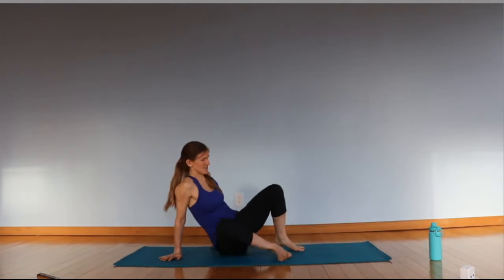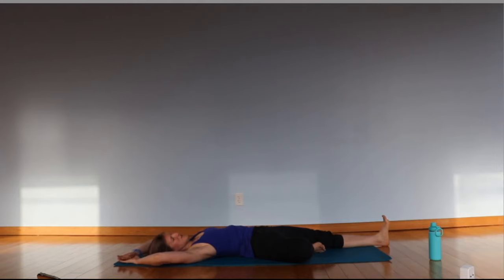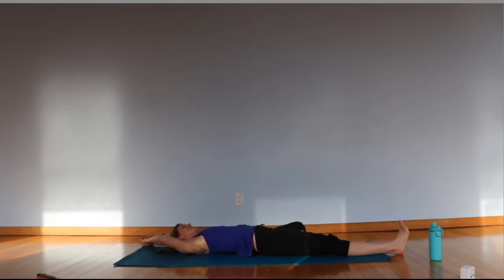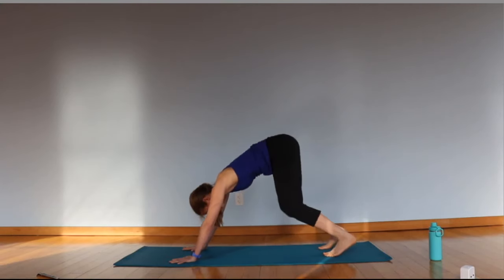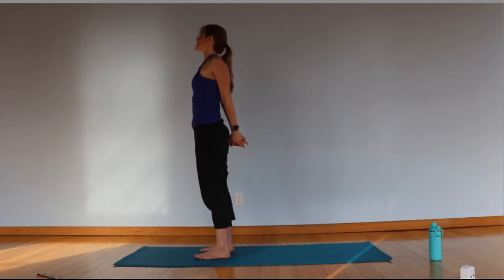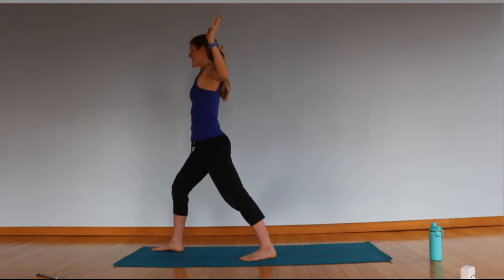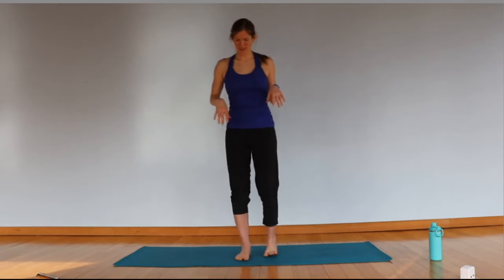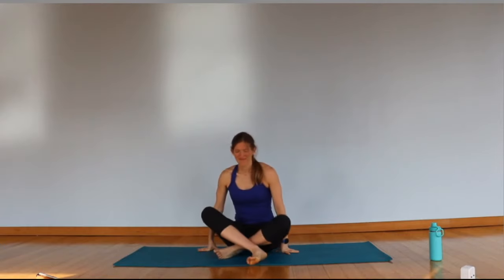Hatha & Meditation w/Amanda (3.22.20 @One Yoga)